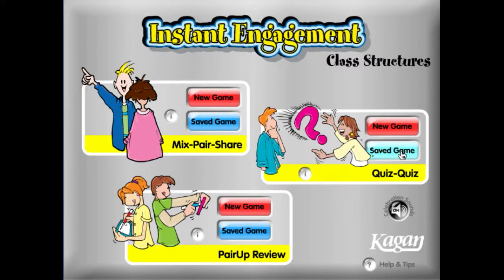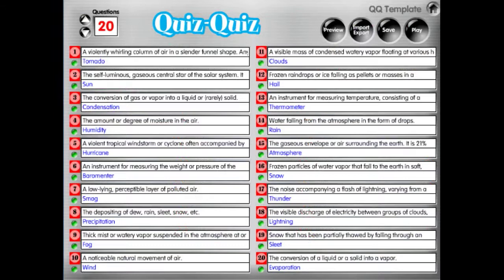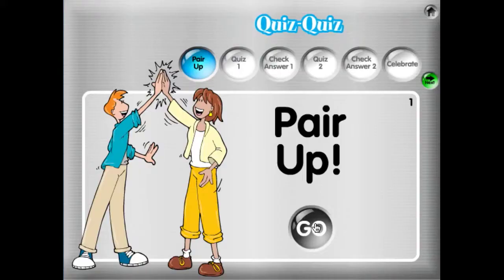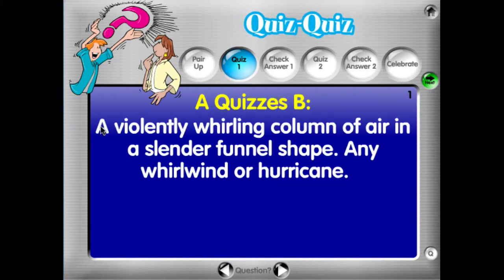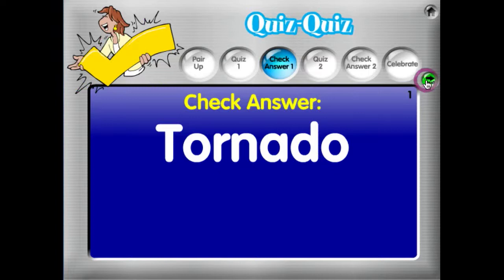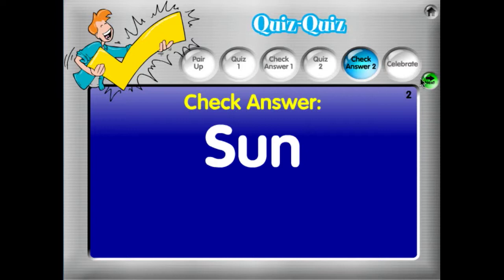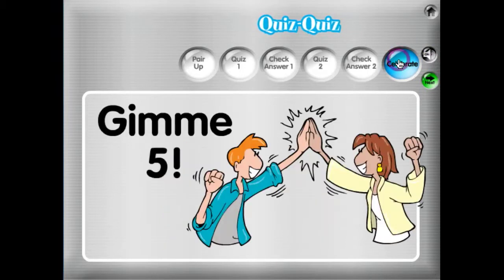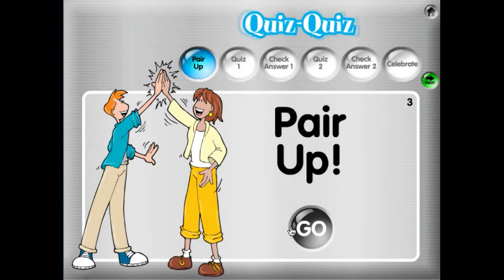Instant Engagement Demo: Quiz-Quiz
Demo overviews how to use Instant Engagement Software with the Kagan Structure Instant Star.

Create engagement—instantly! Just add your own questions. Using game-like structures, Instant Engagement leads you and your students through step-by-step instructional strategies for review, thinking and discussion, idea generation, and problem solving. There are 3 different programs in this series: 1) Pair, 2) Team, and 3) Class. Each program includes three structures designed to cover the range of classroom objectives. Use Quiz-N-Show for pair review sessions to boost test scores in any subject. Use Mix-Pair-Share to have your students mix to the music and then pair up with a classmate to discuss the prompts you enter—from what they did last weekend to the Theory of Relativity. Use ThinkTank to promote higher-level thinking and in-depth discussions in teams about your curriculum. Learning becomes fun, not a chore with these inte ractive strategies. Good teaching is a snap! Whether you know and love Kagan Structures or you're just looking for a way to step up student engagement in your class, you now have the perfect tools to engage every student, every time.